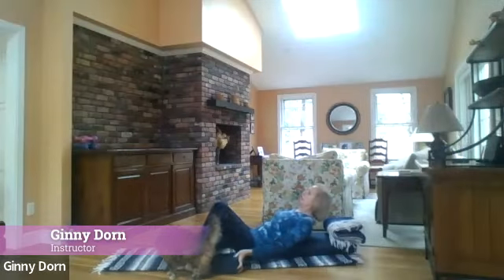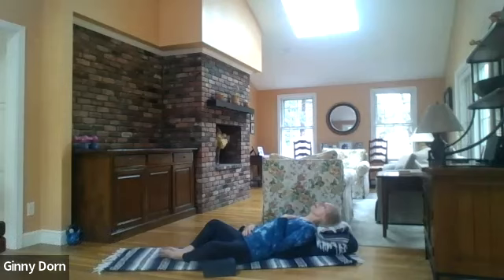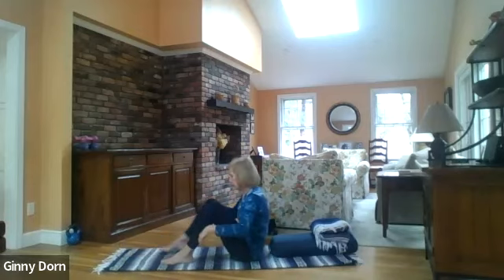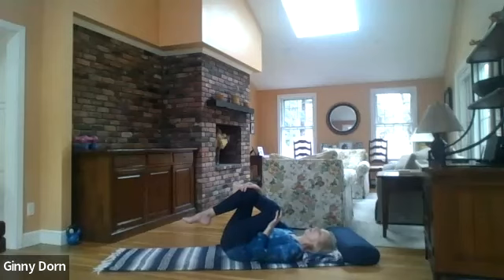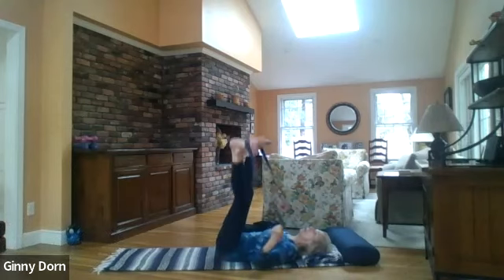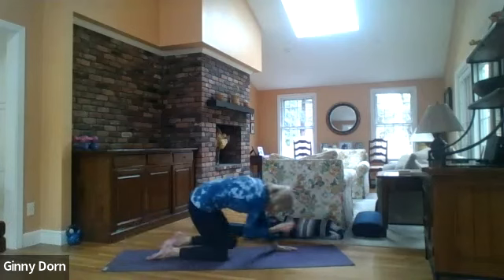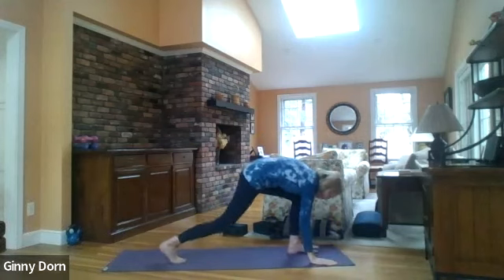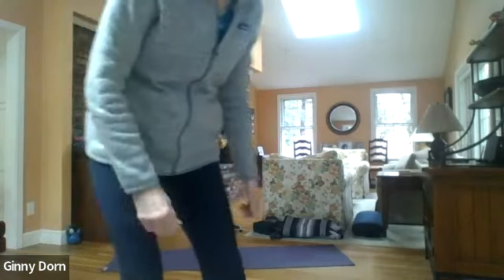Yoga With Ginny - Episode 147